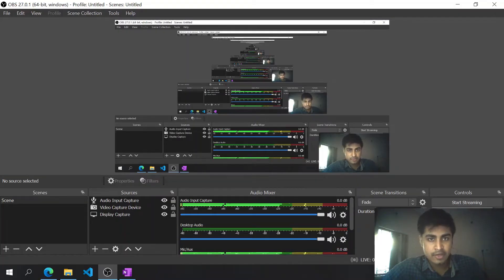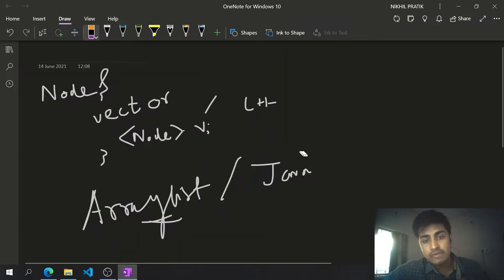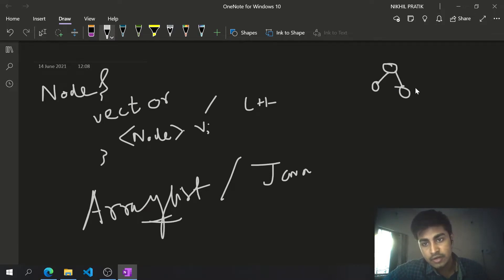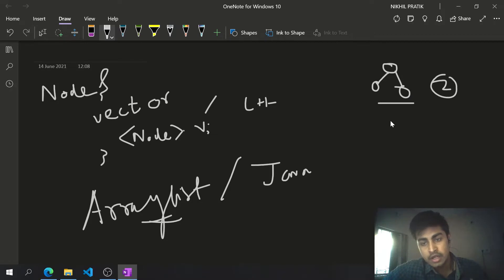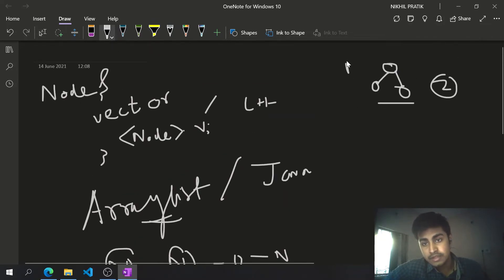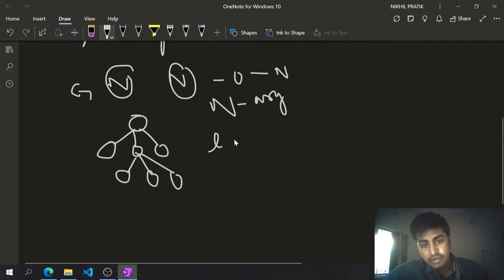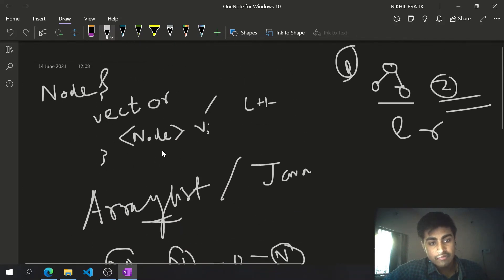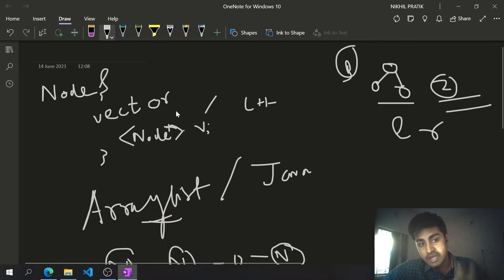What are Generic Trees ? | N-ary Trees | Explained | C++/JAVA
Topics Discussed -
1.Structure of Generic Tree.
2.Node Structure and Properties in C++ and Java.
3.Dry Run on Examples.

Hope you liked my content✌ for more interesting videos

Code Shift ✌